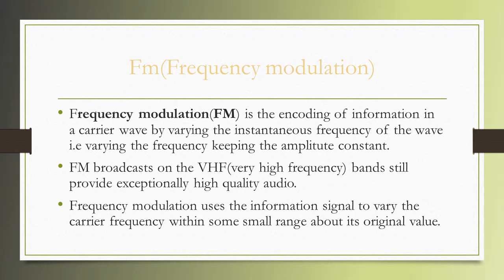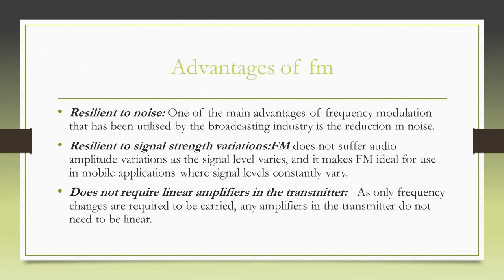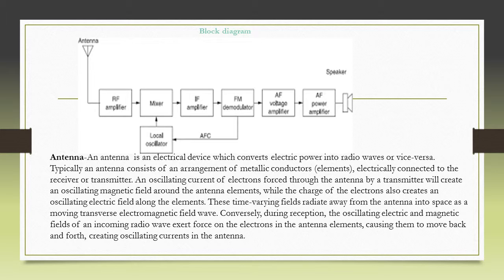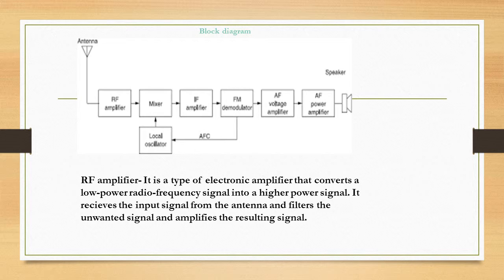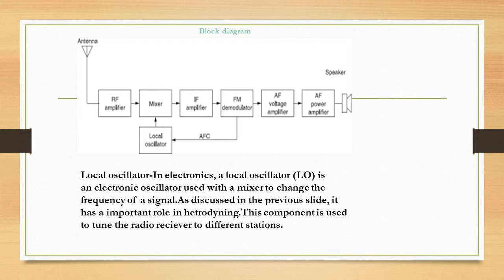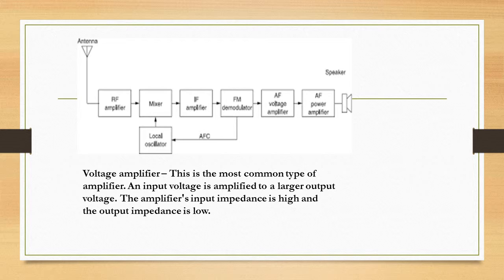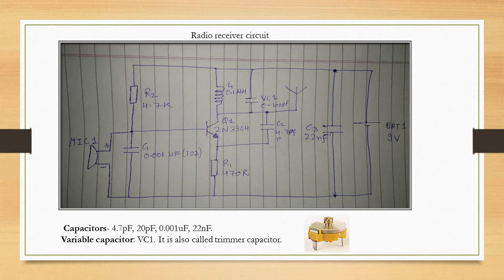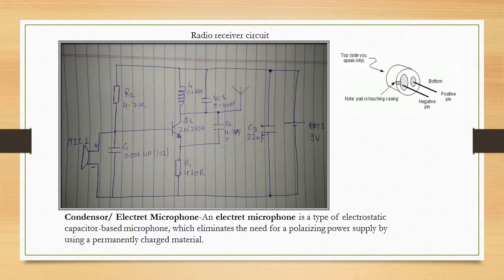ELL100 ASSIGNMENT 2 1